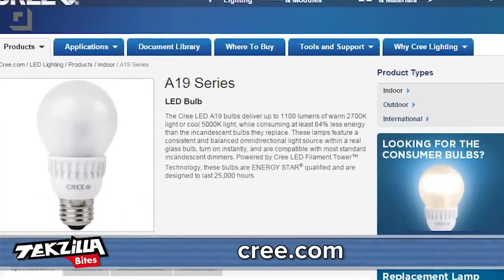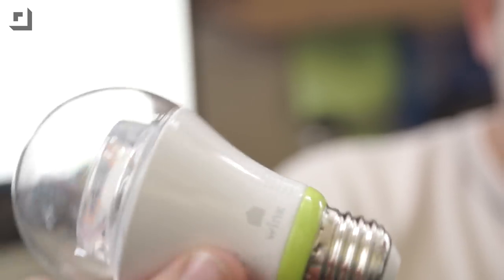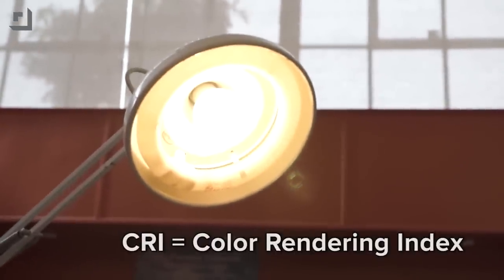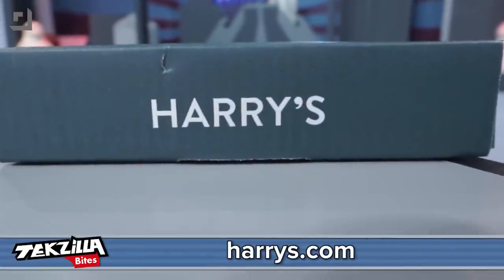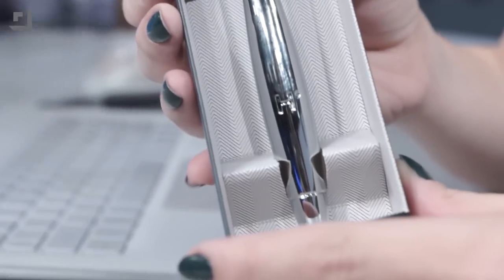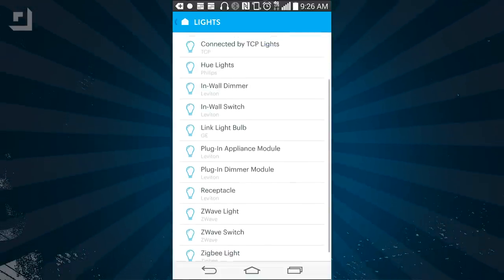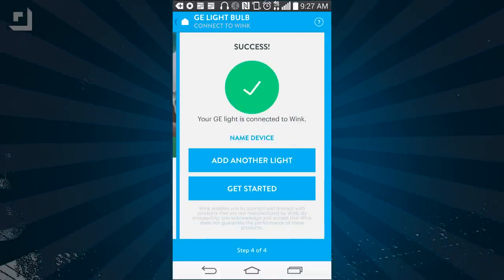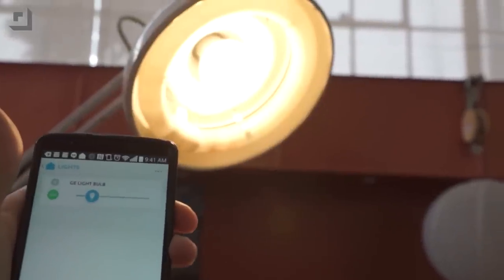GE Link Connected LED Review: Wireless Control In a $15 Bulb?!?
A $15 LED bulb with built in wireless remote control...sounds crazy, right?  Meet GE's Link Connected LED Bulb--AKA the Link 60W equivalent soft white 2700K A19 Connected Home LED Light Bulb. Does it measure up to existing LED bulbs? Watch the review to find out!